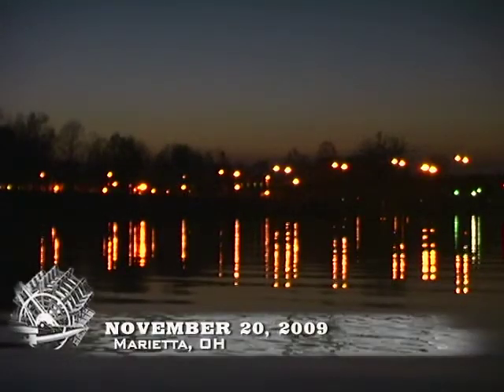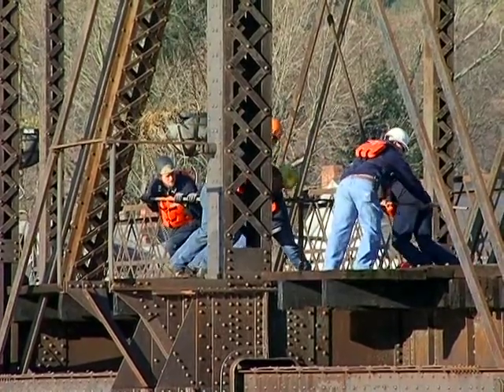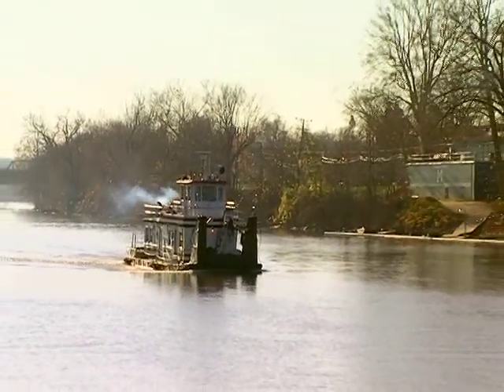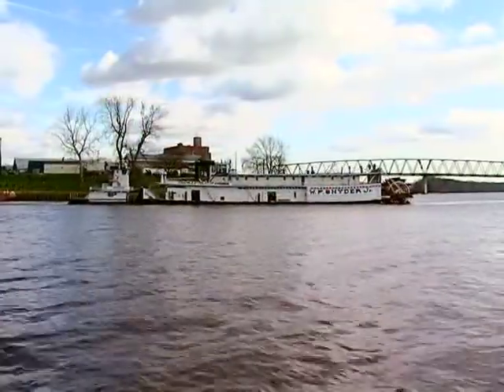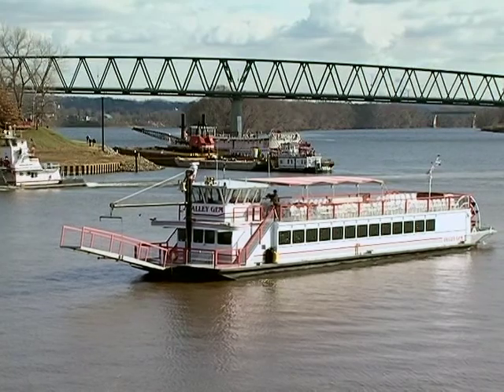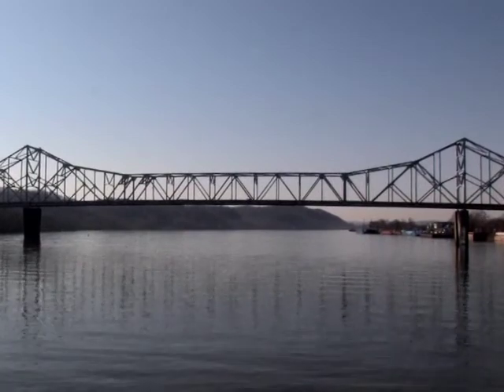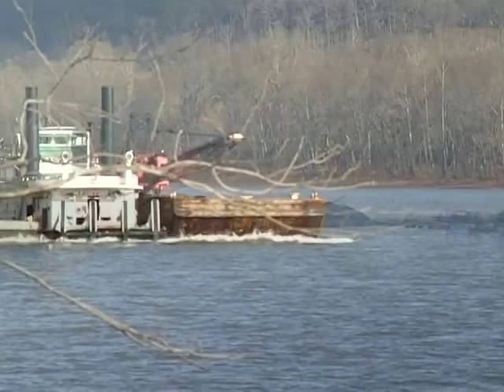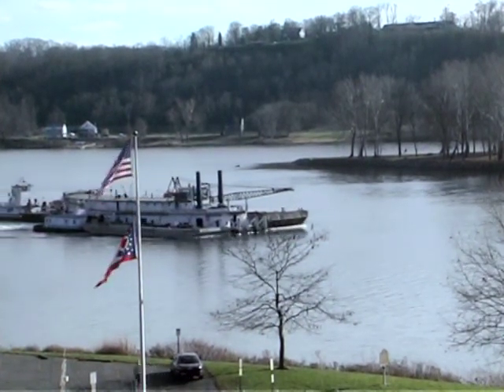Saving The Snyder (Moving Segment)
Produced by Cheri Russo, the W.P. Snyder Jr. steamboat is the subject of a new documentary produced by WOUB-TV. "Saving the Snyder" will chronicle the Ohio Historical Society's yearlong below decks restoration of the nearly 100-year boat. The documentary will premiere in Marietta on Friday, May 13 and in Ironton on Saturday, May 14 - and will be broadcast on air the first week of June 2011.